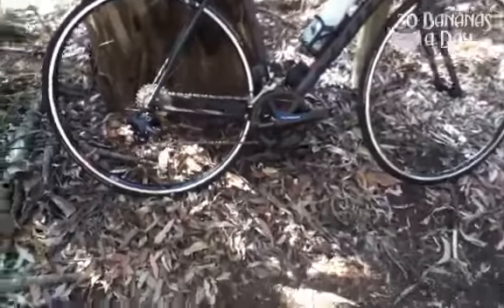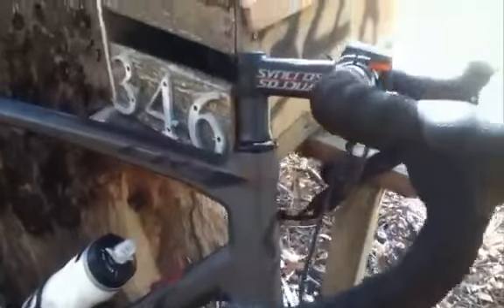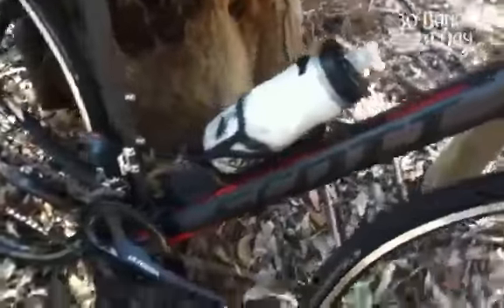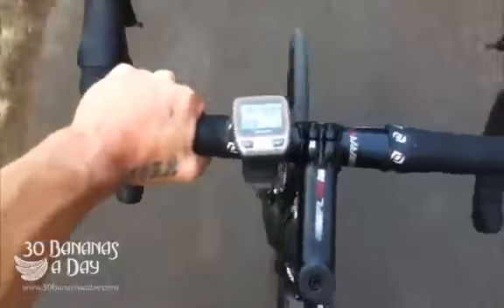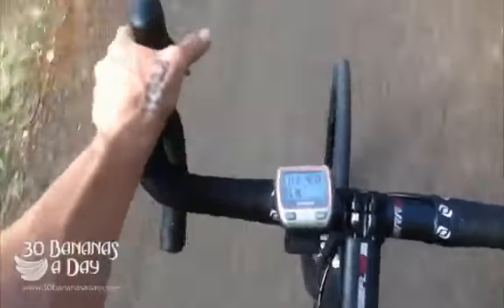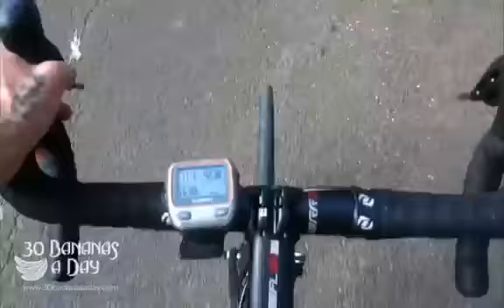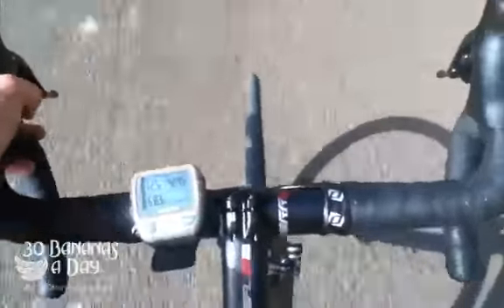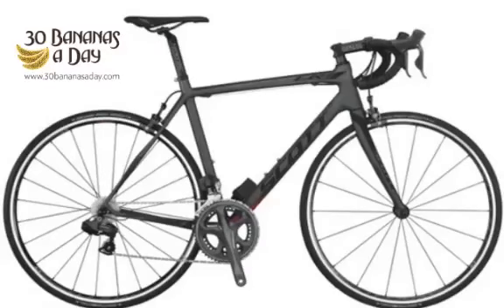Scott CR1 2013 test review with The Durianrider @ Gold Coast Australia..mp4